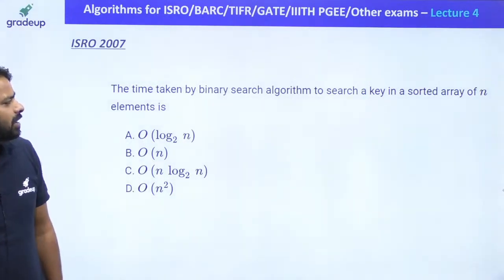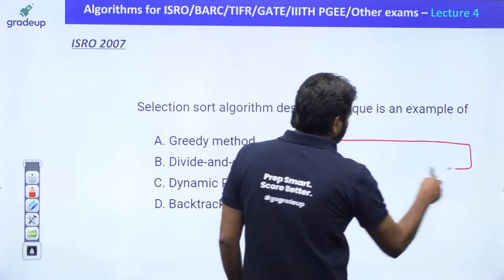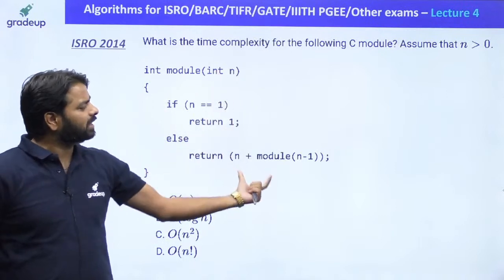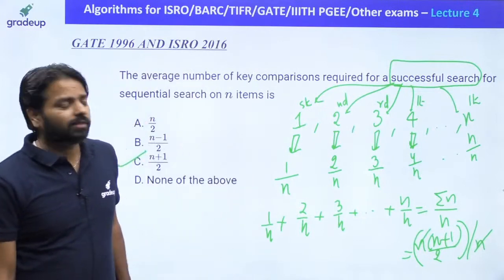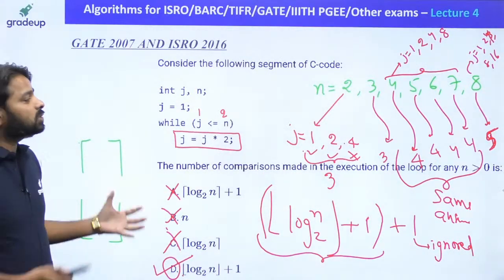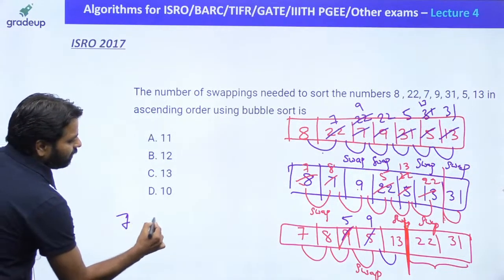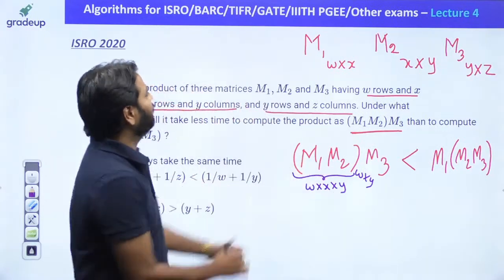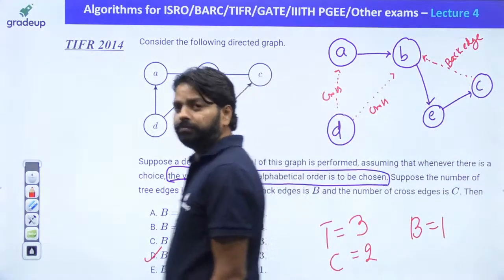Practice on Algorithms | Lecture 4 | All in one series | Mallesham sir | Gradeup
Hey Everyone, Are you from a Btech/BE CS Or IT Background? If yes, are you looking for the upcoming entrance exams and how to get yourself prepared for it?  To know each and everything Mallesham sir is coming live session Practice on Practice on Algorithms for the upcoming entrances and how to get yourself prepared for them with full conceptual detail and much more. So, do watch out the session live to know watch and every point in detail.

Do share the session with your friends and colleagues.so that they can also get this important guidance by our experts.